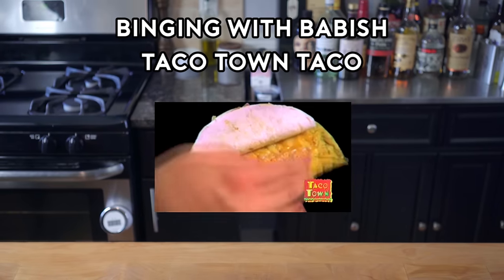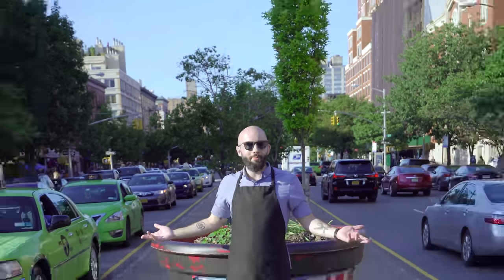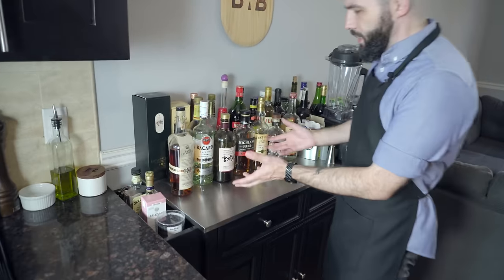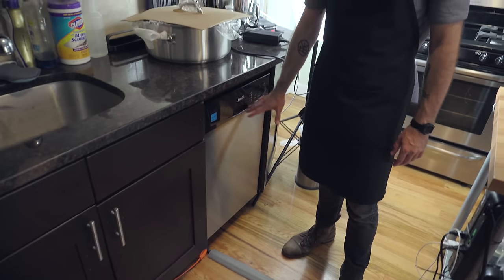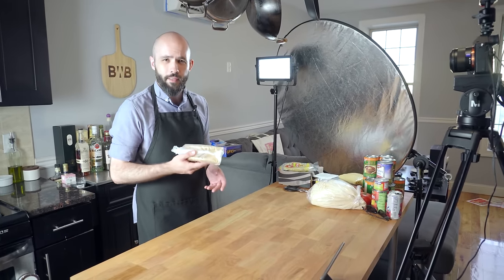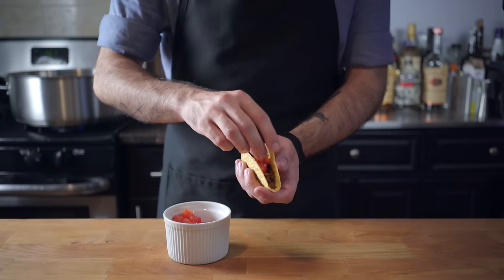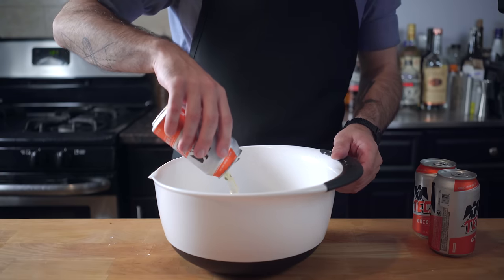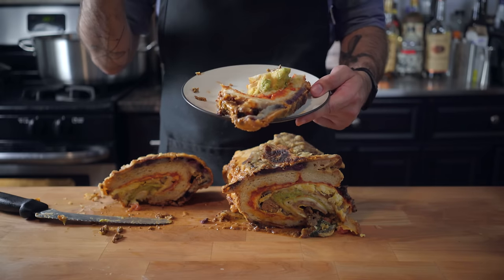Binging with Babish 1 Million Subscriber Special: Taco Town & Behind the Scenes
Take a sordid peek behind the curtains of the BwB stage and see how I make the show each week.  Then, join me as I endeavor to stack as many Mexican, French, Italian, and American layers into one beer-battered monstrosity known as the Pizza Crepe Taco Pancake Chili Bag.

Aputure Light Storm LS 1c

Magic Mill 13" Crepe Griddle